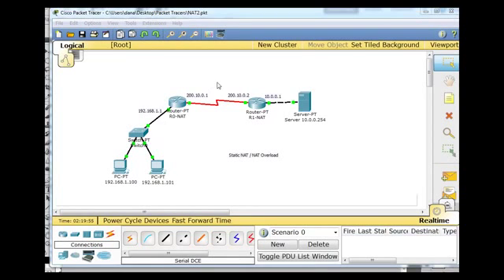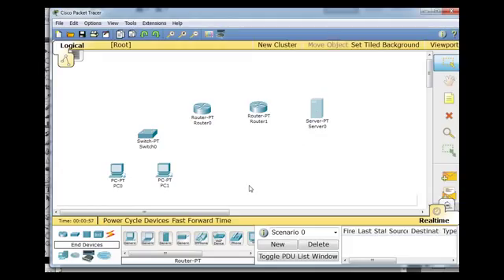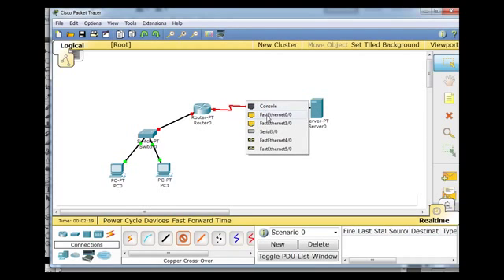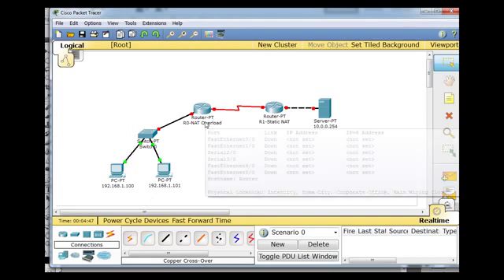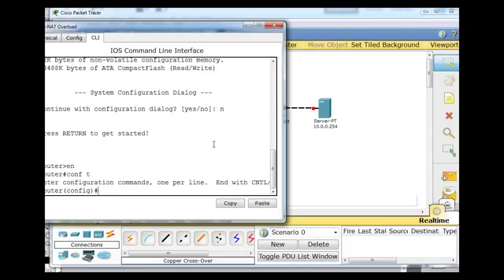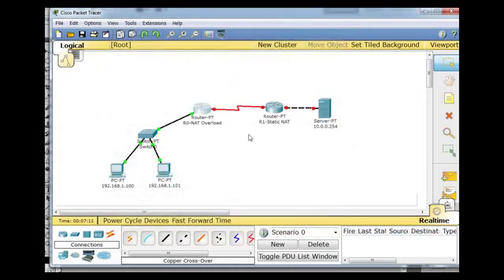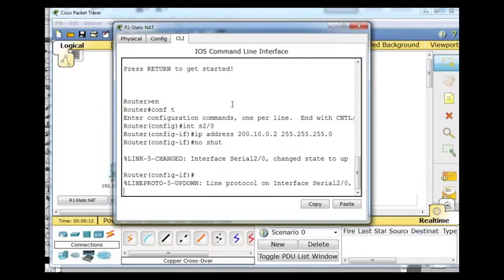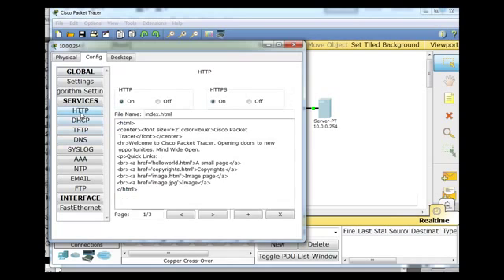Setup NAT for the Cisco CCNA w Packet Tracer Part 2 Free Computer Science Video Lecture